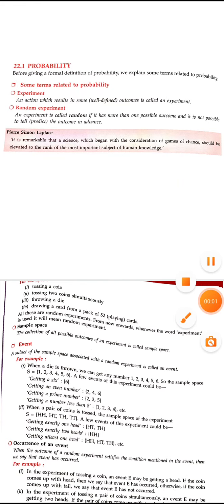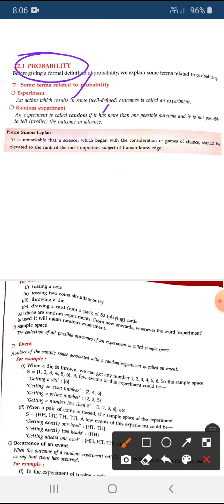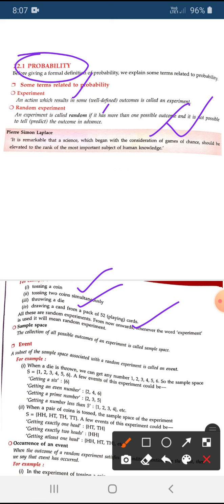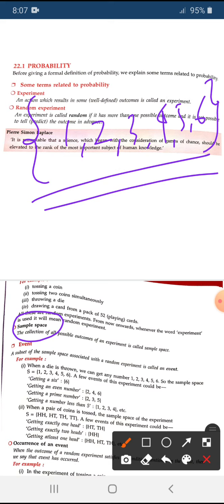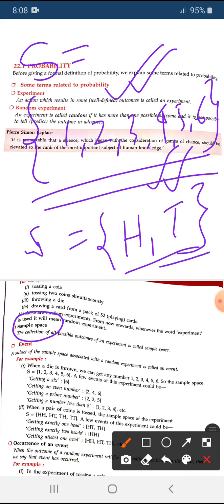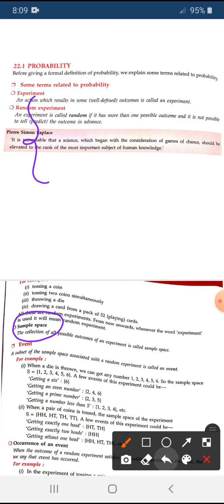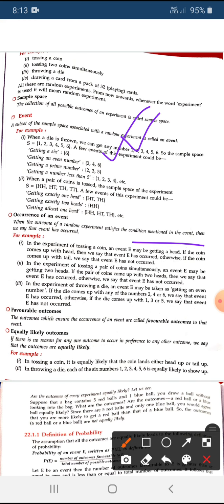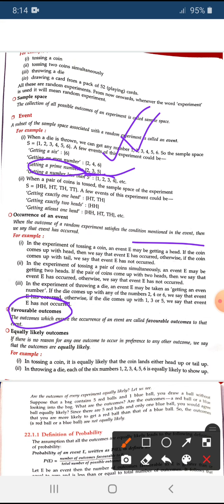Probability II Terms of Probability II